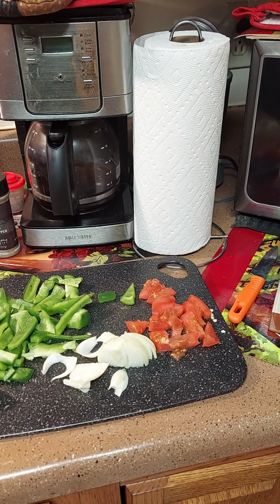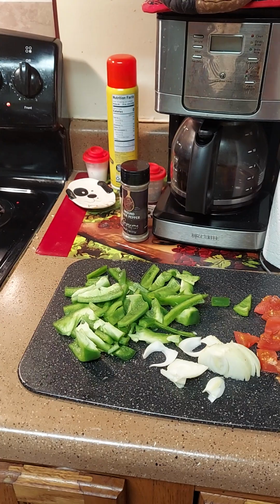Chicken Fajitas with a Organic Salad